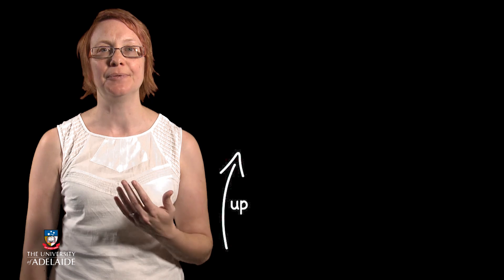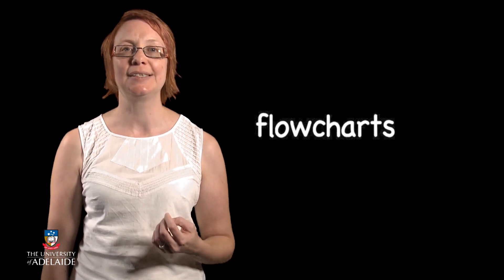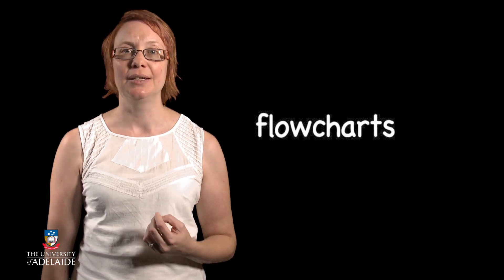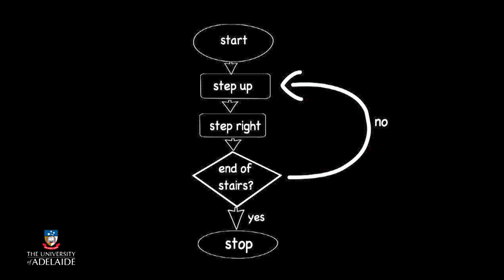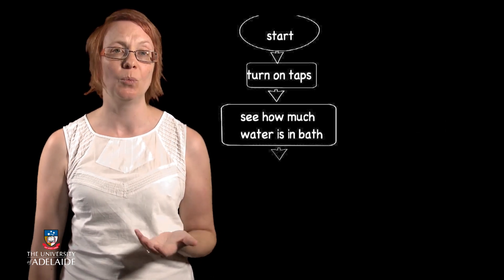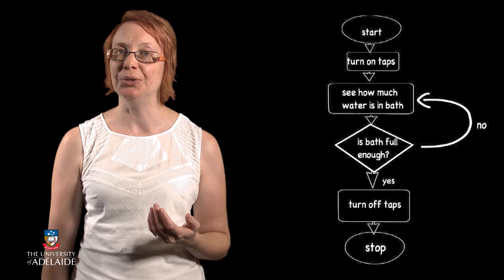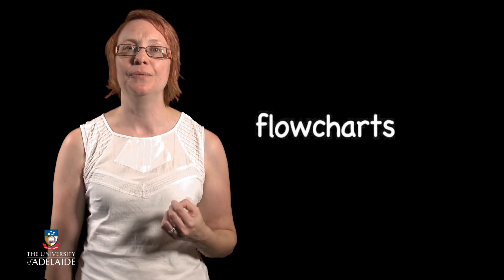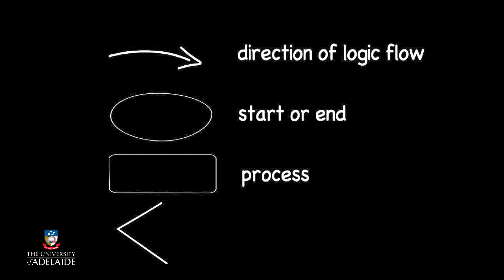Code101x: Introduction To Repetition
Code101x
Think. Create. Code.
How Can Repetition Help Us?
Week 3: Repetition: Creating And Recognising Patterns